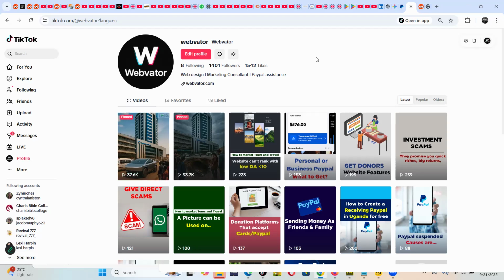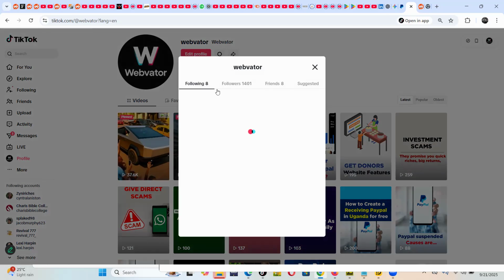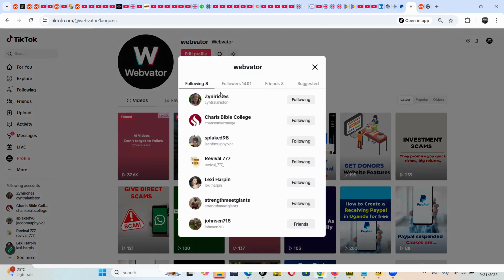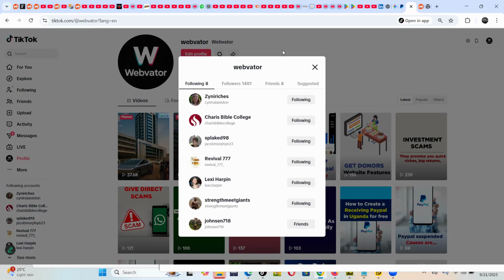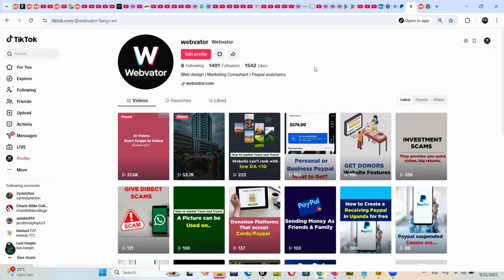How to send a message on TikTok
Are you New to TikTok and your trying to figure out how to send a direct message (DM) to a friend or another creator? It's super easy once you know where to look, but it can be confusing because there are a few important rules you need to know.

In this quick and simple tutorial, I'm going to show you exactly how to send a message on TikTok, step-by-step. I'll also explain the crucial rules about who you can message, so you don't get stuck wondering why the message button is missing.

Let's get you messaging like a pro in no time!
✅ What You'll Learn in This Video:
📱 How to Send a DM to a Friend (Mutual Followers): I'll show you the main, most common way to message someone on TikTok by going to their profile.

🤔 How to Send a Message Request: What happens if you don't follow each other? I'll explain how message requests work if the user's settings allow it.

🔒 Why You Can't Message Some Accounts (Important Rules!): This is the part most people get stuck on! We'll cover the key reasons why the "Message" button might not appear, including privacy settings and follower rules.
✅ How to Find and Manage Your TikTok Inbox: I'll show you exactly where to find all your conversations and message requests.

📝 Quick Steps to Send a Message:
The easiest way to message someone is if you both follow each other. Here’s how:

Go to the profile of the person you want to message.
Look for the "Message" button right below their bio and follower count.
Tap the "Message" button.
Type your message in the chat window and hit the send arrow!

❓ Why is the "Message" Button Missing? (The Rules)
If you go to someone's profile and you don't see a "Message" button, it's usually for one of these reasons:

You're Not Mutual Followers: For most accounts, both you and the other person must follow each other before you can send DMs. This is TikTok's main way to prevent spam.

Their Privacy Settings: The user has set their Direct Messages to "No one" or "Suggested friends" only. If their settings are private, you won't be able to contact them.

Was this tutorial helpful? If it solved your problem, please tap the LIKE button—it helps other beginners find this video too!